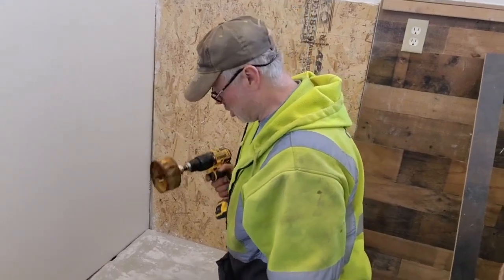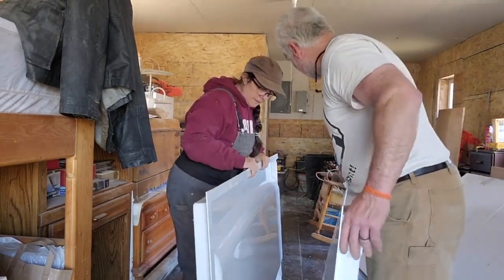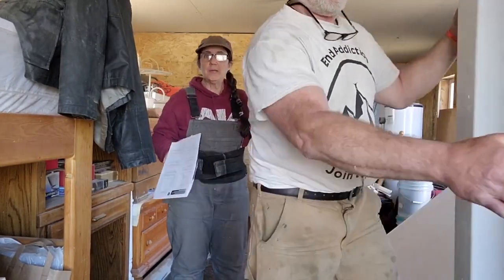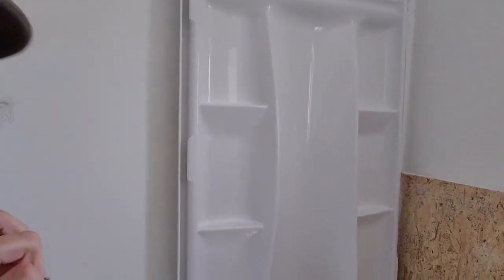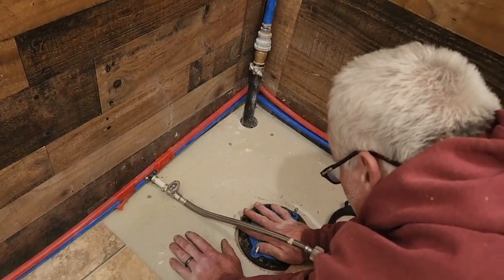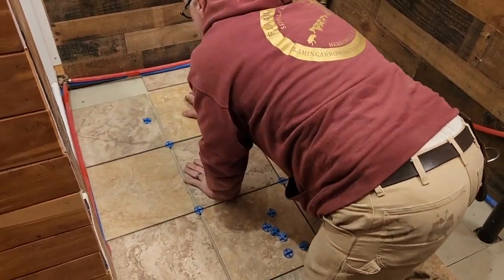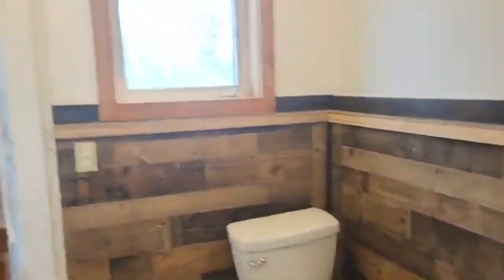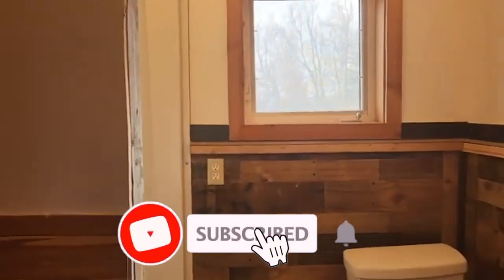DIY CABIN BATHROOM INSTALL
Let us Lance and Robin and special guess Norman, as we complete the Cabin bathroom installations. We hope you Enjoy. God Bless.

We would truly love for you to buy us a ☕️ if you enjoy our content, so we can keep bringing you more content because lets face it there is not many things in life that are free, and we would love to have a cup of coffee with our subscribers.  ☕️

Who edits and creates our videos. Thanks so much